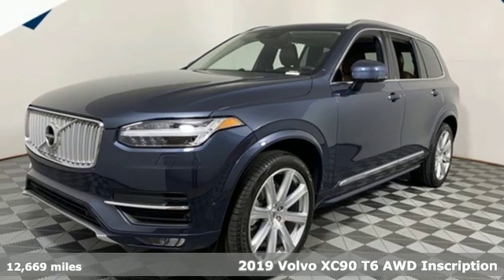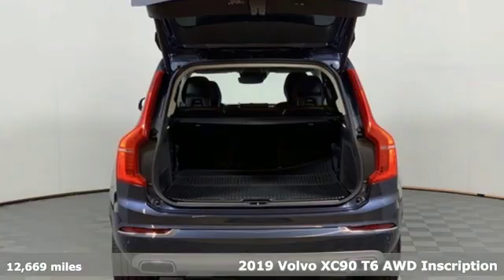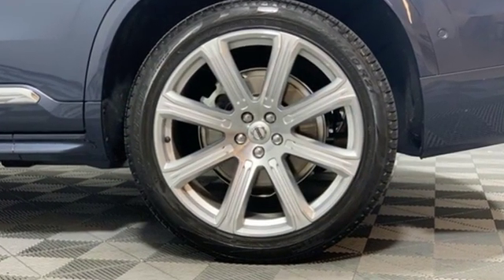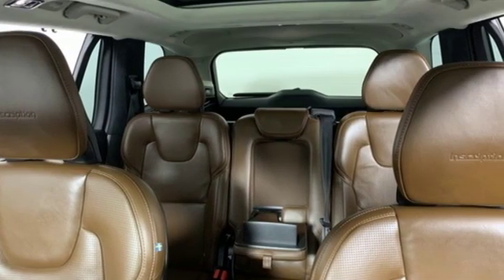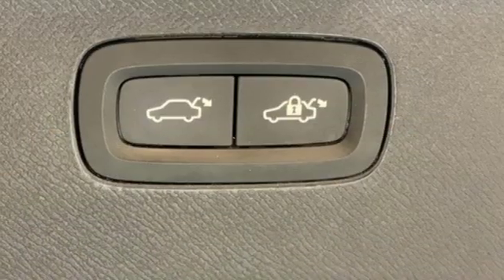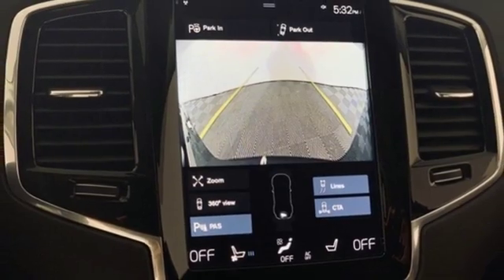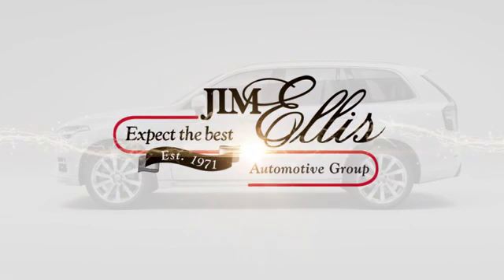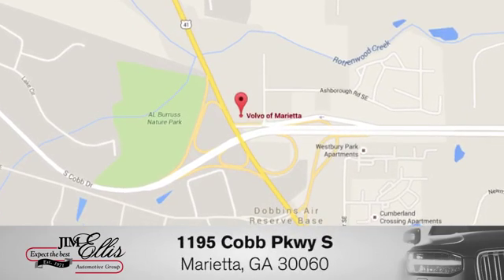Used 2019 Volvo XC90 Marietta, GA Atlanta, GA TV5977A - SOLD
Year: 2019
Make: Volvo
Model: XC90
Trim: T6 Inscription
Engine: I4
Transmission: Automatic with Geartronic
Color: Blue
Interior: Maroon Brown
Mileage: 12669
Stock #: TV5977A
VIN: YV4A22PL3K1427550
Excellent condition Volvo XC90 T6 Inscription! Upgraded Bowers and Wilkins premium sound system! Must check this car out!!brbr2019 Volvo XC90 T6 Inscription Clean CARFAX. CARFAX One-Owner. HEATED SEATS, NAVIGATION, BLIND SPOT MONITERING, BACKUP CAMERA, LEATHER SEATS, MOONROOF, 1 OWNER NO ACCIDENTS CARFAX, RECONDITIONED TO LIKE NEW, 3RD ROW SEATING, 360 Degree Surroundview Camera, Advanced Package, Backrest Massage Front Seats, Full LED Headlights w/ABL, AHB2 & LED DRL, Graphical Head-Up Display (HUD), Headlight High Pressure Cleaning, Headliner w/A/B/C-Pillars in Nubuck, Heated Rear Seats, Outer Positions, Heated Steering Wheel, Leather Wrapped Sunvisors & Grab Handles, Luxury Package, Park Assist Pilot & Front Park Assist, Wheels: 21" Black 5 V-Spoke Diamond Cut Alloy.brbrVolvo Cars of Marietta is a member of the Jim Ellis Automotive Group. Over 400 Years of Volvo Sales, Service and Parts combined experience. We shop our competition daily to ensure you get the right car for the right price, right now! Please call to confirm availability.

Address:
1195 Cobb Parkway S